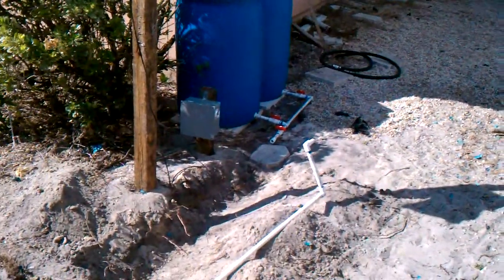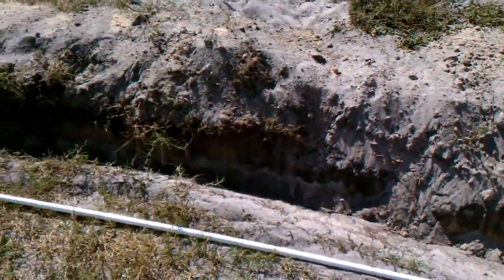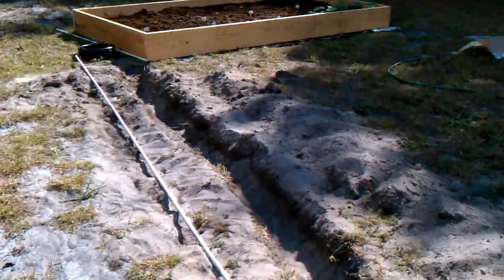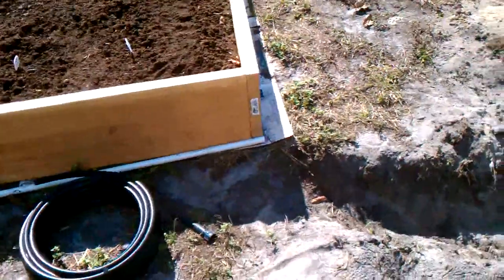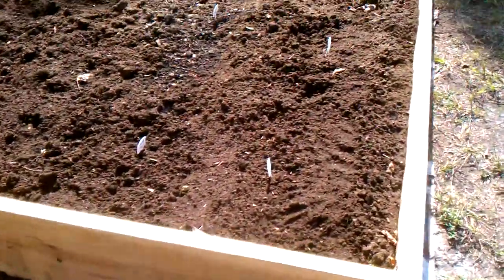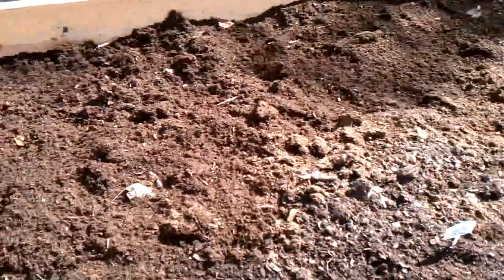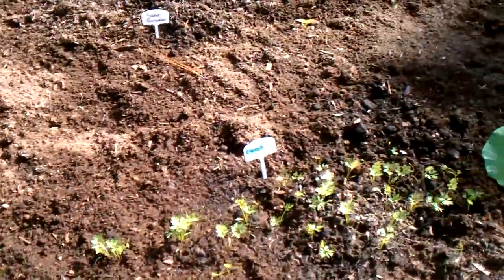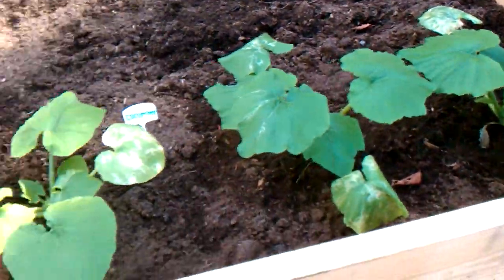Rain barrels and solar water pump system for above ground garden part 7